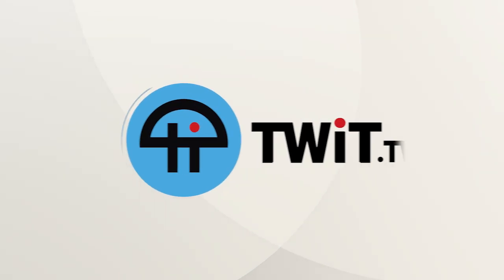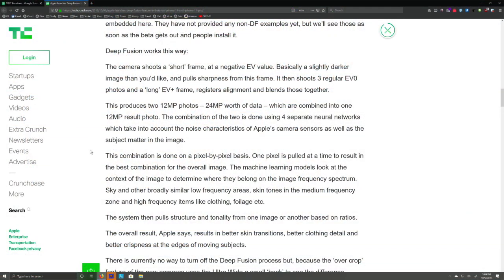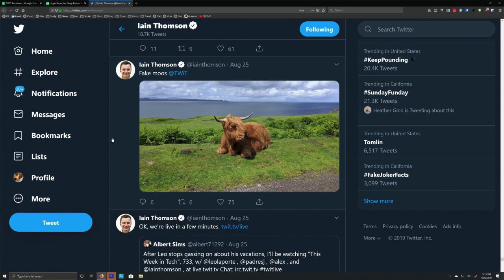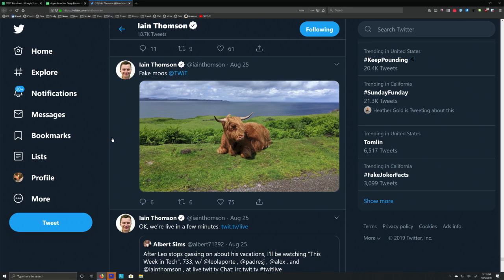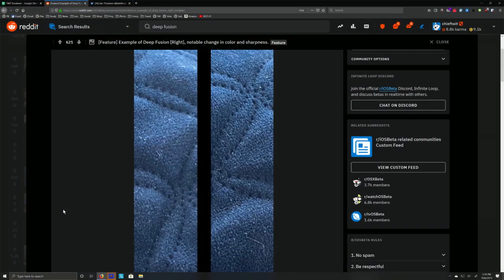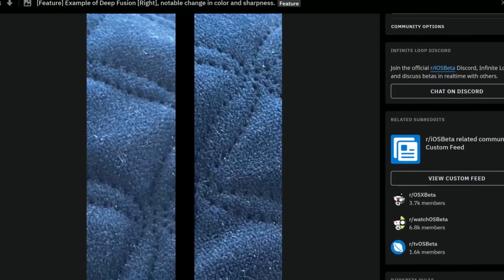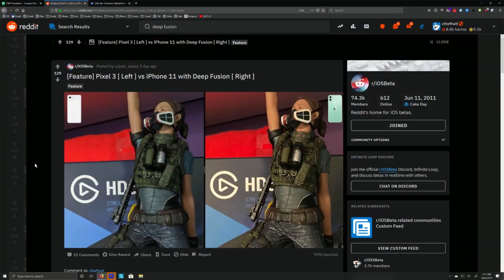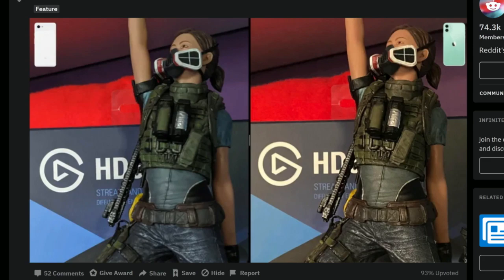Deep Fusion for iPhone 11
Apple's Deep Fusion is poised to trump Google's Pixel 4 announcement.